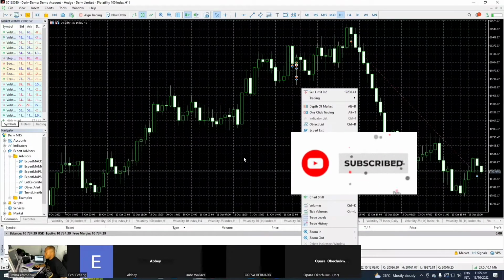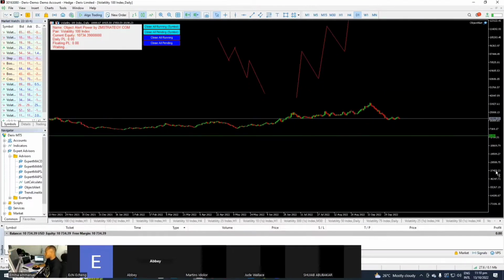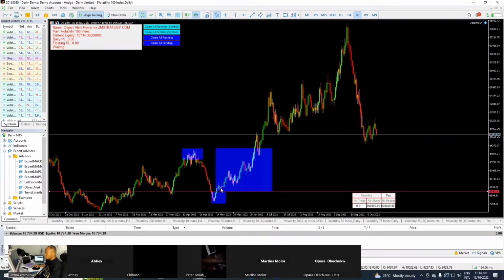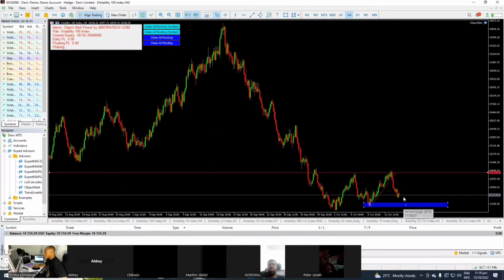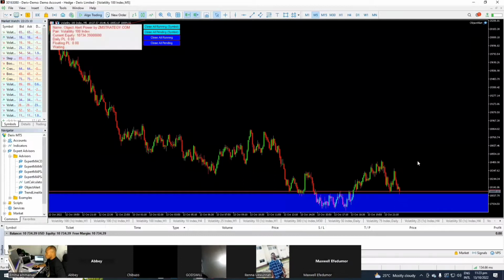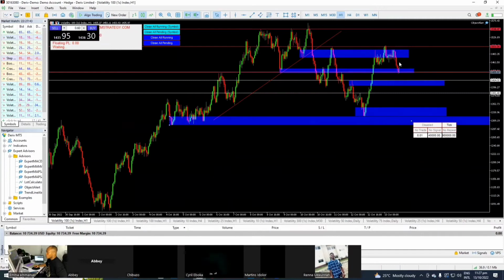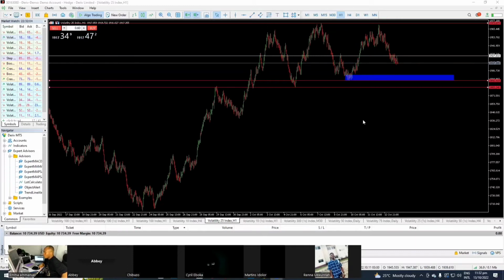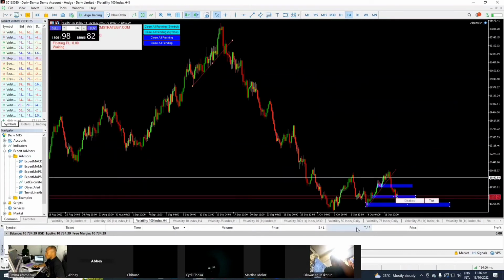Live Top down technical analysis on Volatility index 100 and vix 100 (1s) on deriv.com.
We make use of zmstrategy object alert to analysis all index including forex market

Join our telegram channel for update